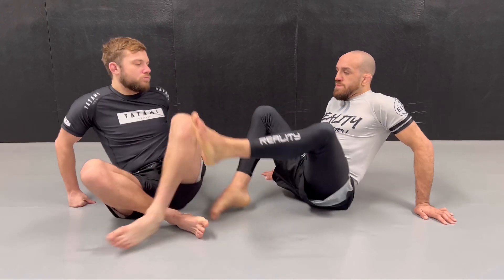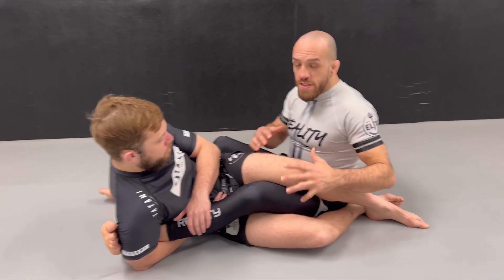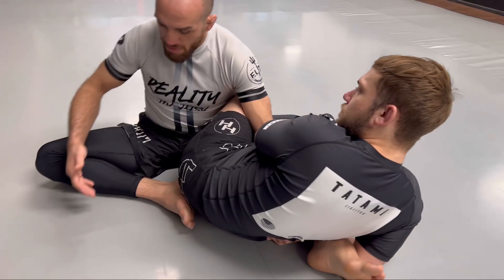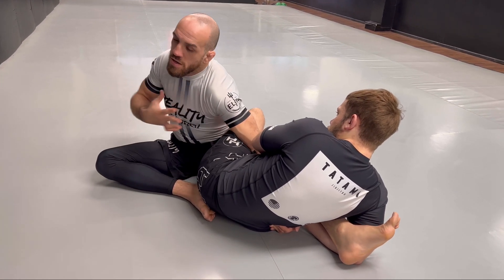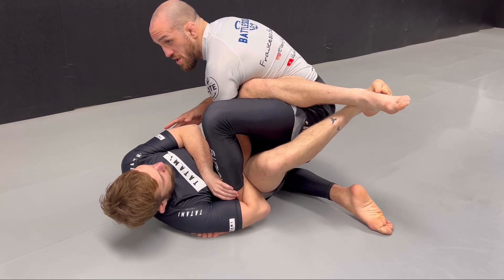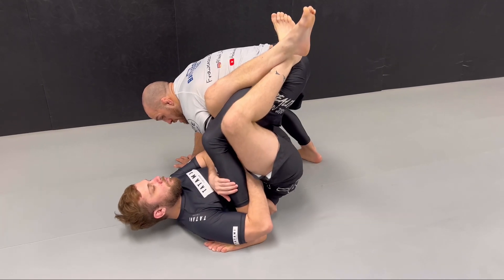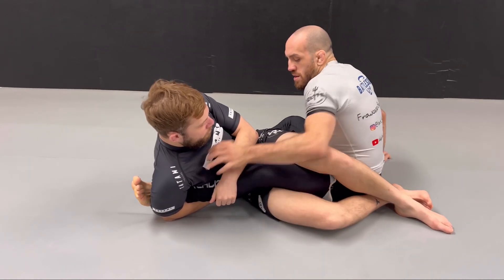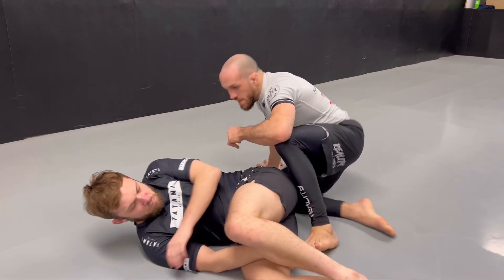Defending leg locks - outside ashi garami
Hello guys!
In this video I talk about escaping a difficult leg entanglement - the outside ash garami!
If done correctly this entanglement is very hard to escape as it is a fully closed wedge around your leg.